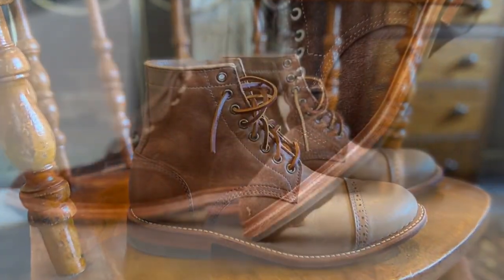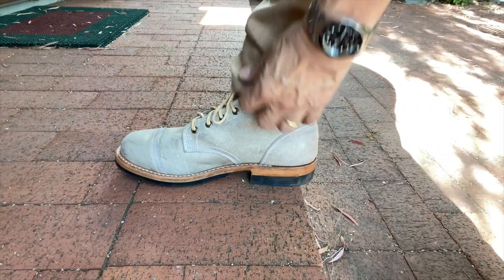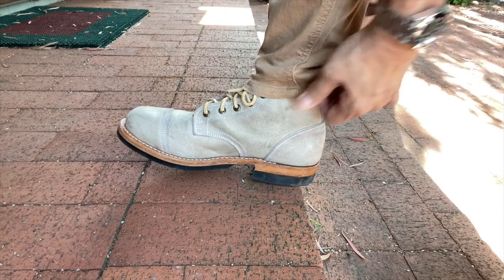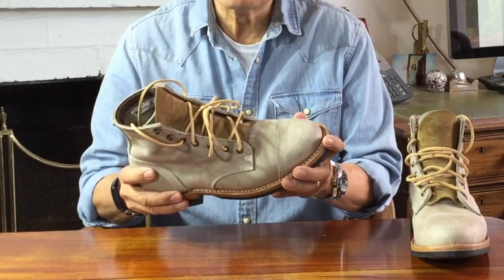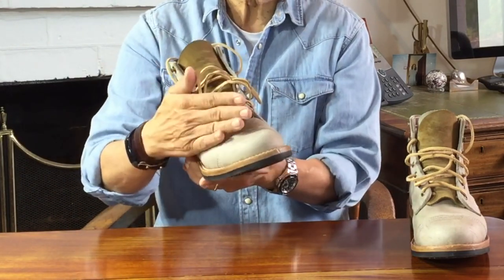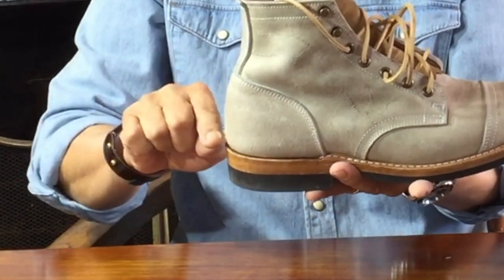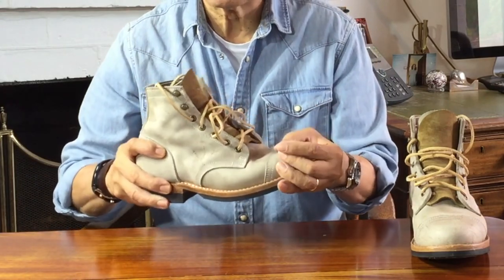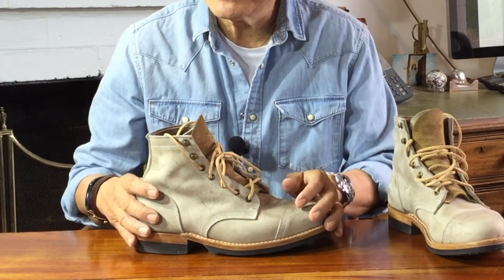Review of Truman Boots in CF Stead's Smoke Rambler leather in Truman's popular 79 last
Truman Boots make boots in some unique leathers. This one is on their popular 79 last, built like a work boot, but in this unique smoke grey Rambler leather from the Charles F Stead tannery in Leeds, England.

Chapters
00:00 Introduction
00:33 Boot Style
02:31 What to wear it with
02:58 Truman Boot Company
11:12 Leathercare
13:57 Sizing
15:36 Value
17:05 Summary

I am a Management Consultant in real life but in my Bootlosophy channel, I make videos about boots and all things boot-related, and in doing so, may explore the philosophy of the brands from time to time!